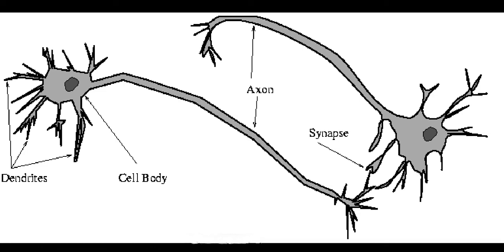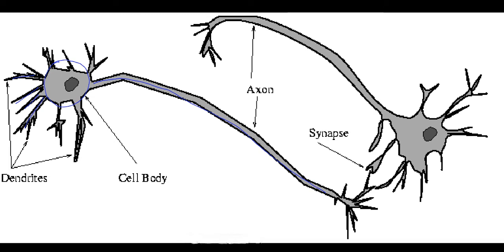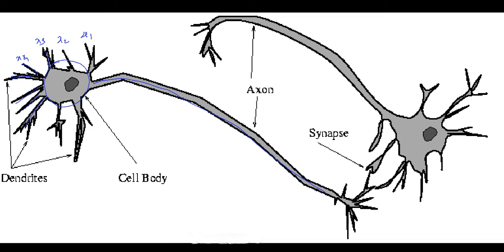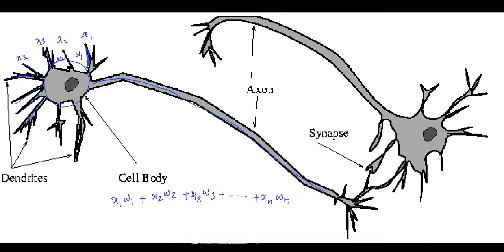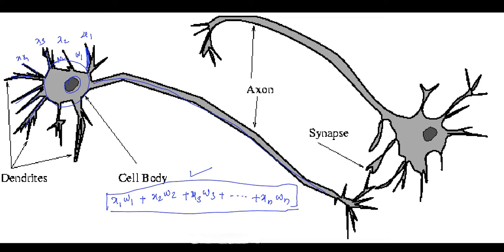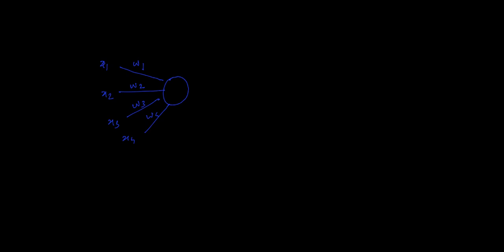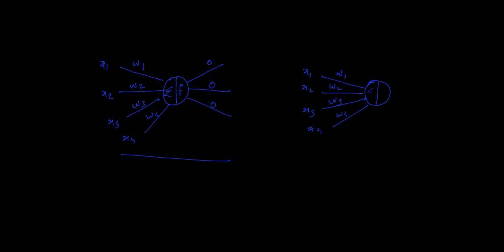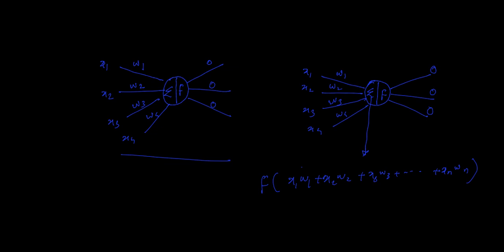Deep Learning Lec :1 Biological Neuron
Deep Neural Networks Video 1 - Intro to Biological Neuron